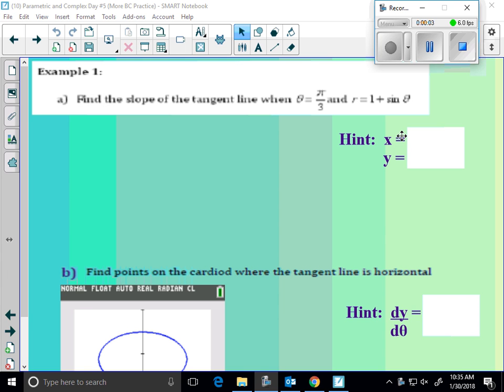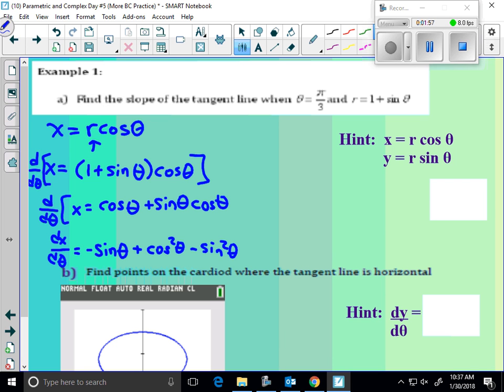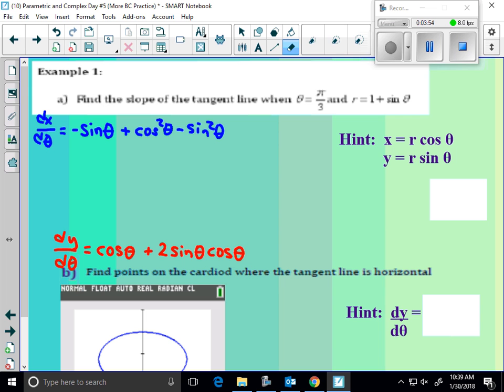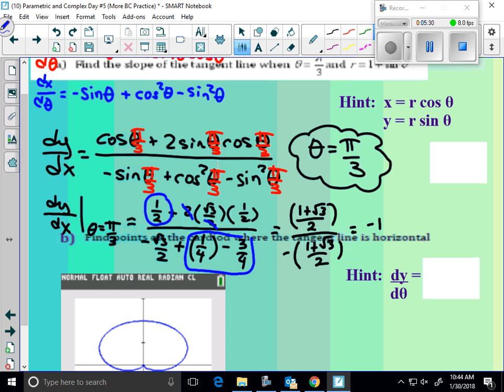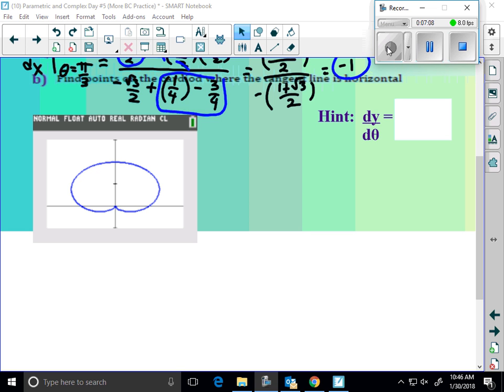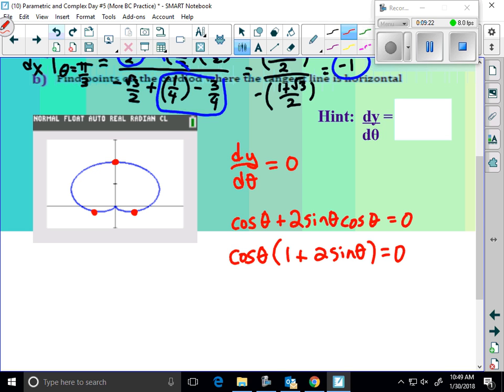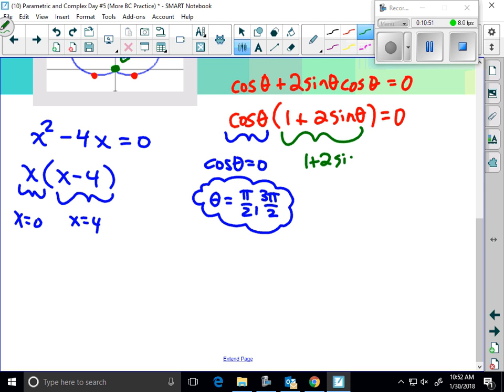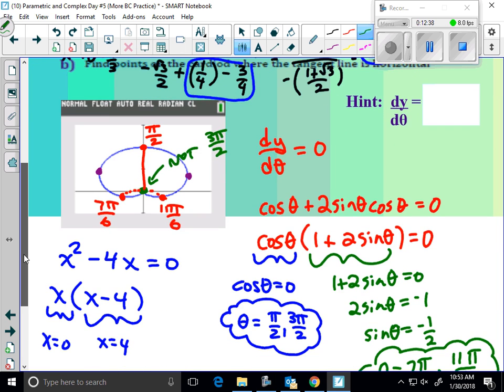(HL2) Complex and Parametrics Day #5 Notes (Polar Calculus Intro)